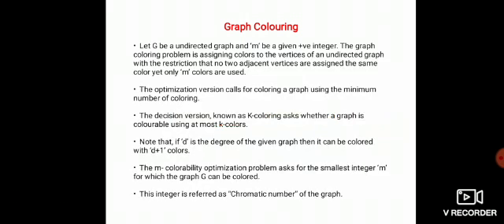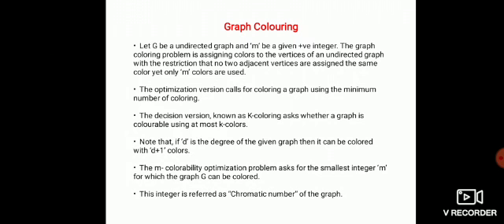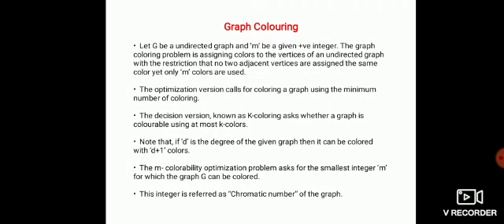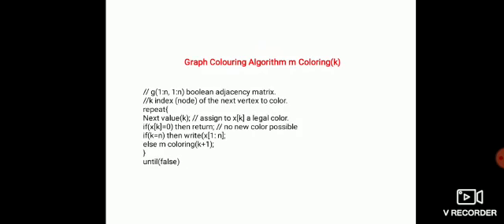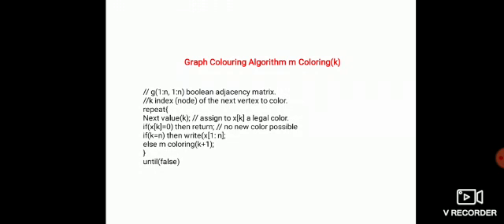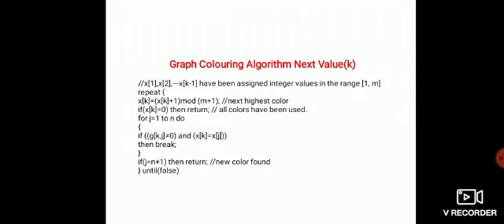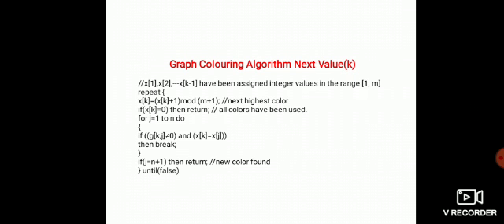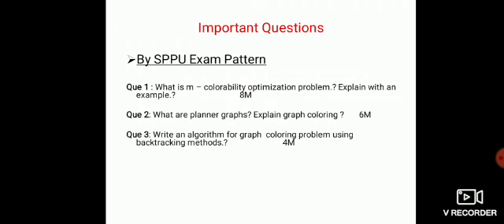Graph coloring problem using backtracking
explain in details Graph coloring problem algorithm